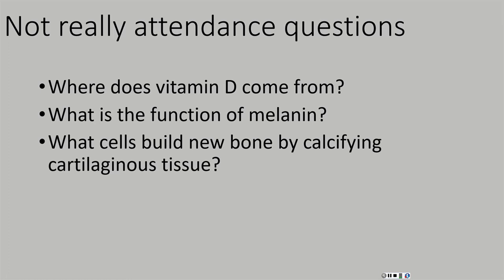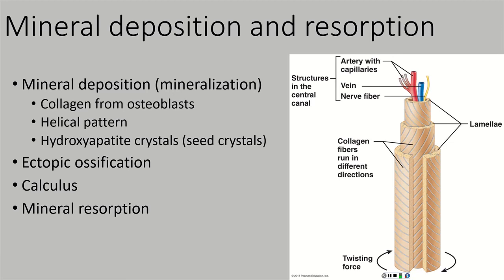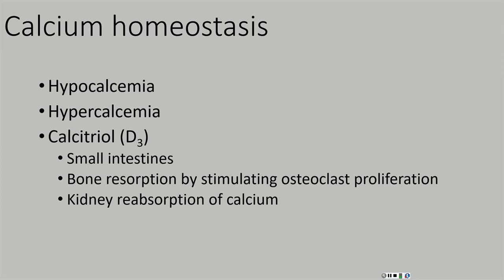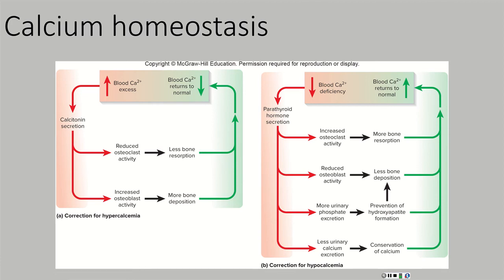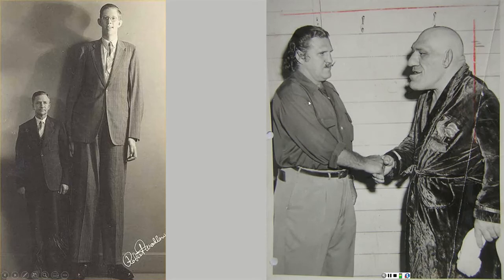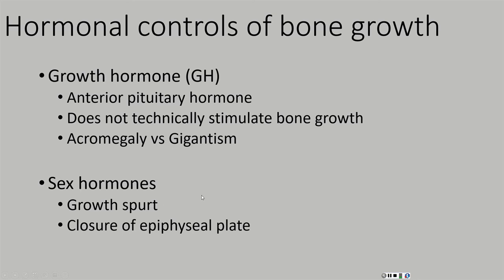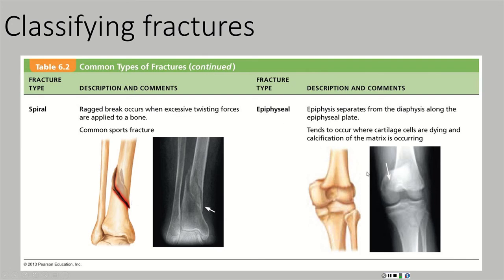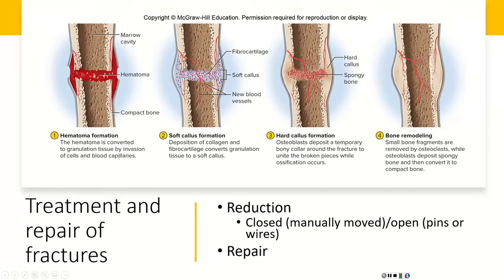Chapter 7 Part 3: Calcium Homeostasis